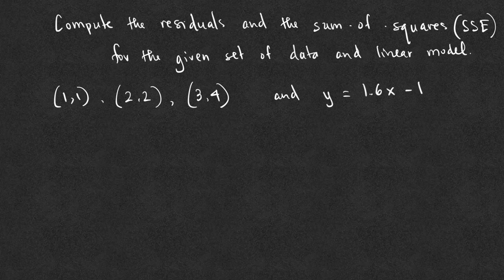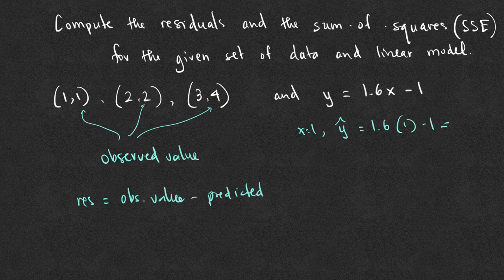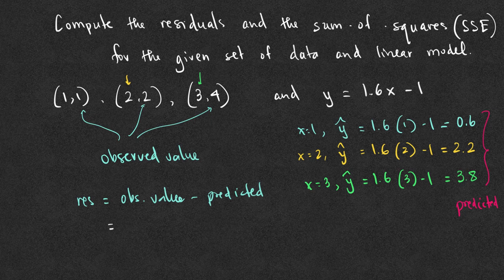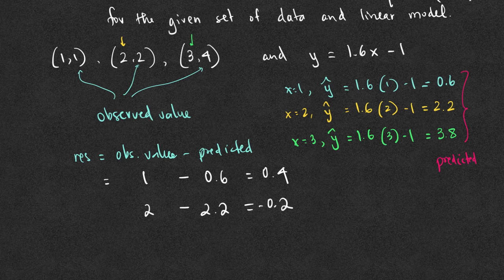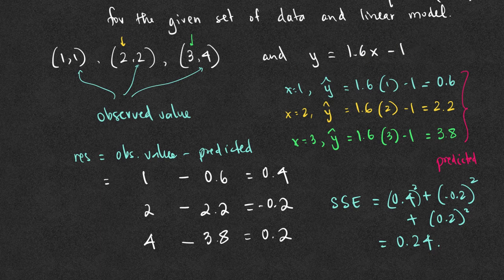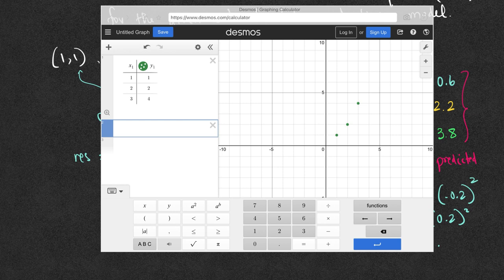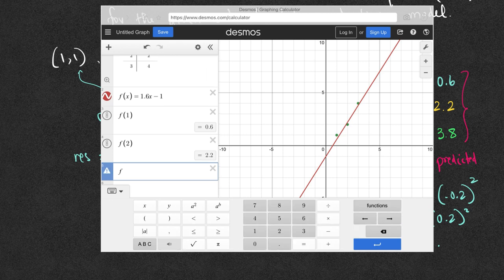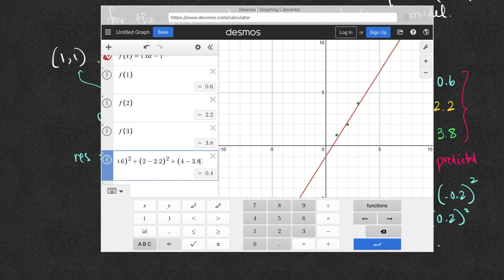Waner 104 Residuals and SSE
Residuals and SSE